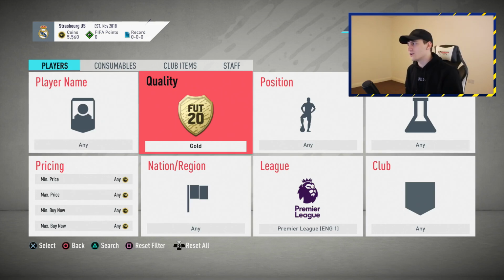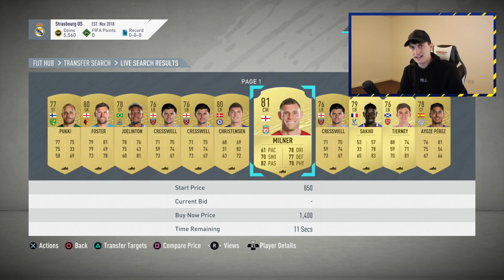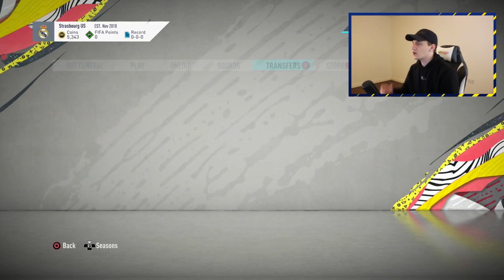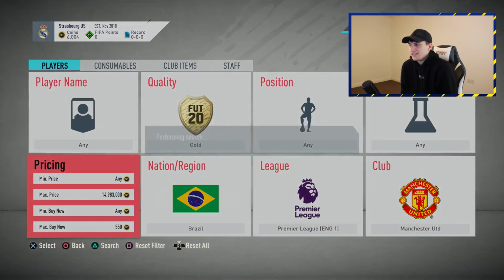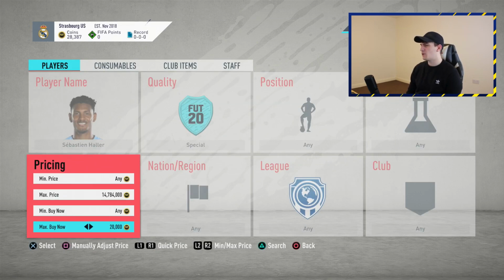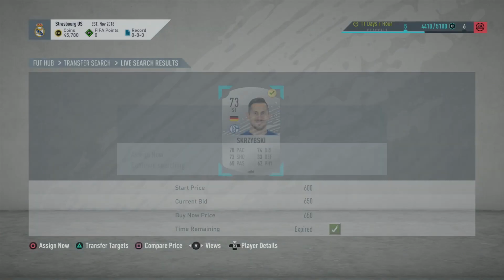HOW TO MAKE 50,000 COINS IN FIFA 20! 🔥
This is how I got 50,000 coins in FIFA 20 for FREE! NO money on FIFA points and no money on coins, I just traded to 50,000 FIFA 20 coins!

🔊 Join the LE96z army!